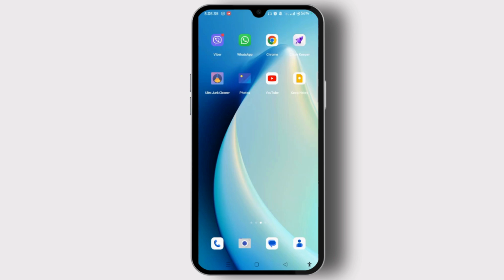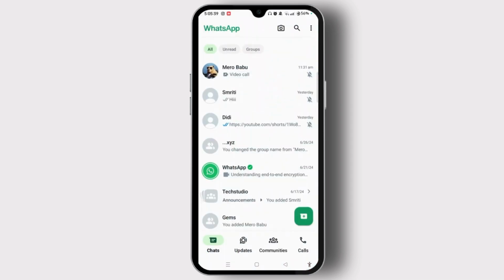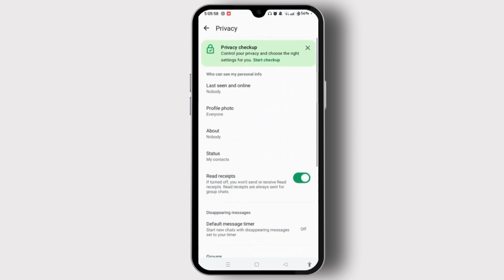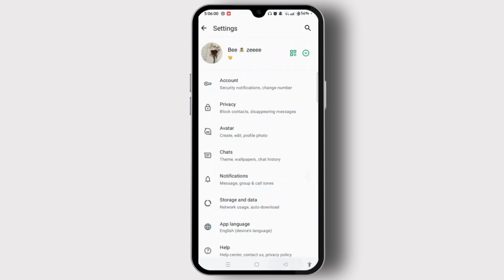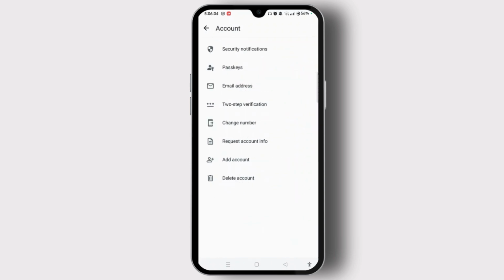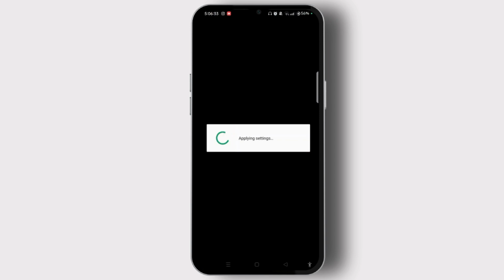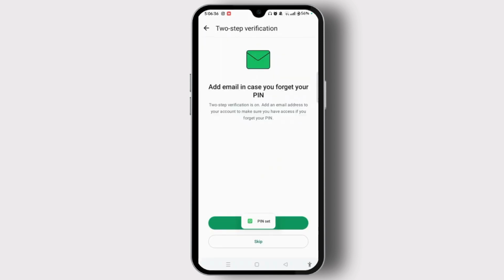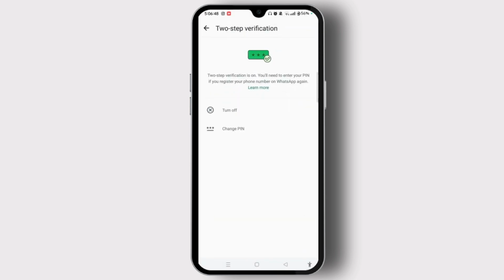How to Turn On Two Steps Verification on Whatsapp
Learn how to turn on two steps verification on Whatsapp with this easy-to-follow tutorial. Whether you're setting up security for the first time or need to adjust your settings, this guide will walk you through the process step by step!

In this video, you'll discover how to enable two-step verification in Whatsapp. We'll also cover how to reset the two-step verification code in Whatsapp and provide tips on managing your security settings effectively.

Timestamps:
0:00 Introduction
0:20 Step 1: Accessing Whatsapp Security Settings
0:45 Step 2: Enabling Two-Step Verification
1:15 Step 3: Resetting the Verification Code